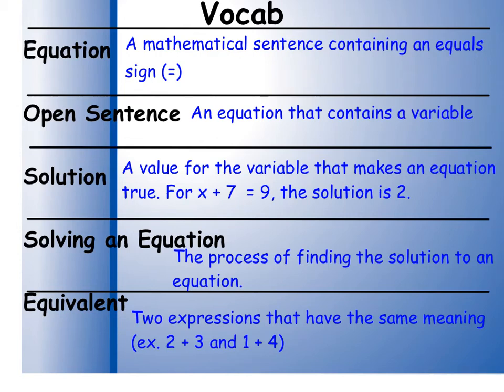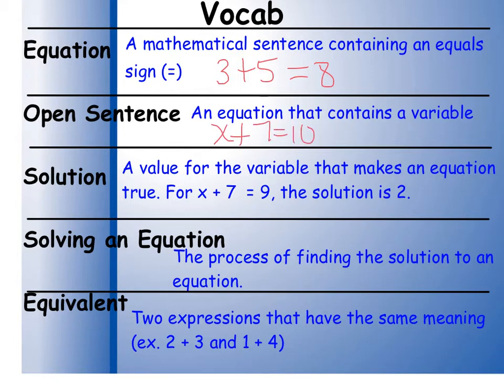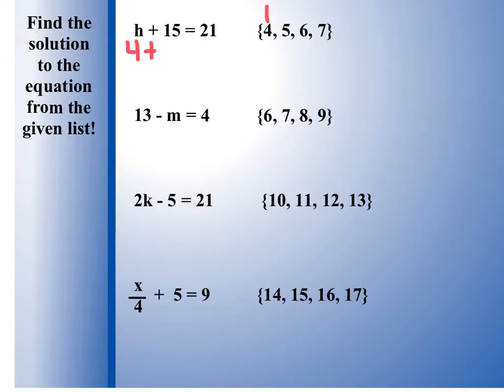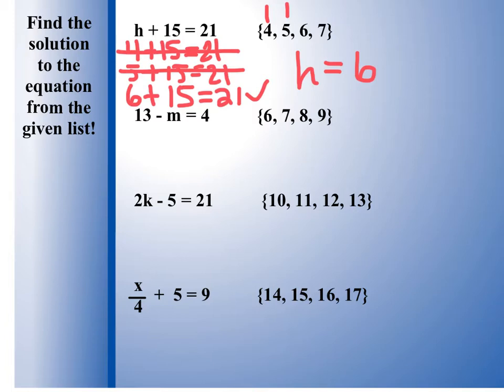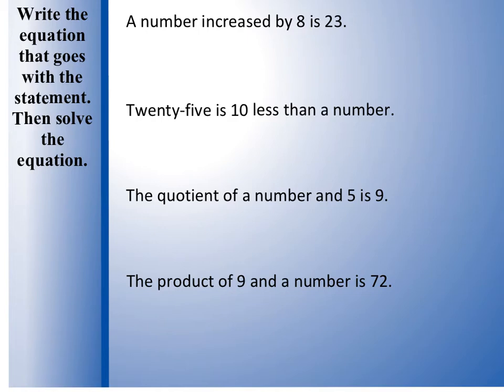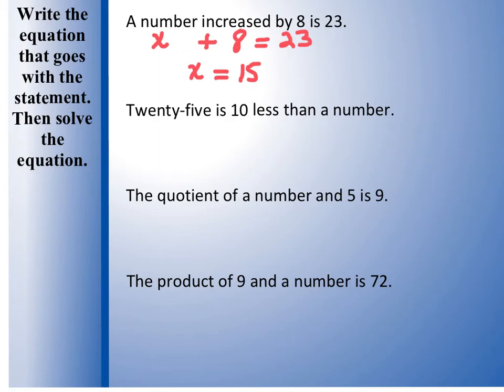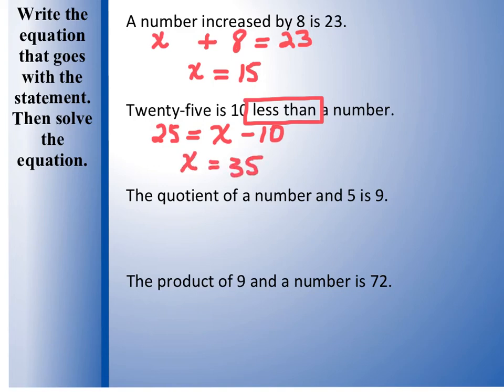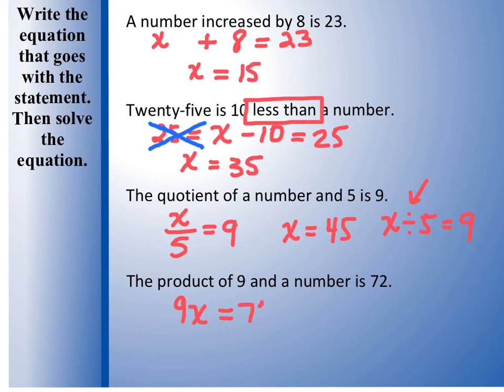1.5 Variable Equations